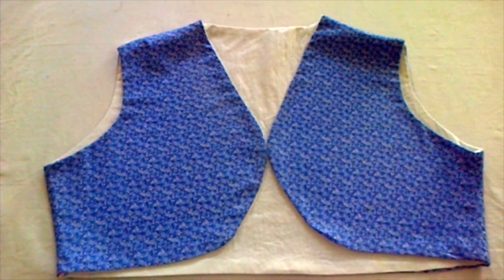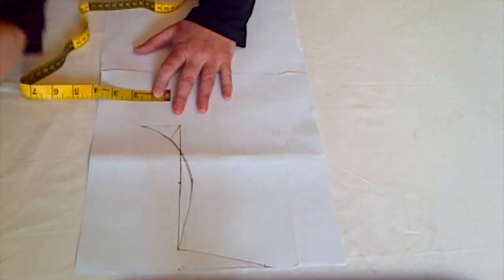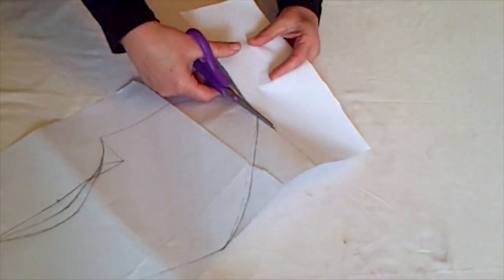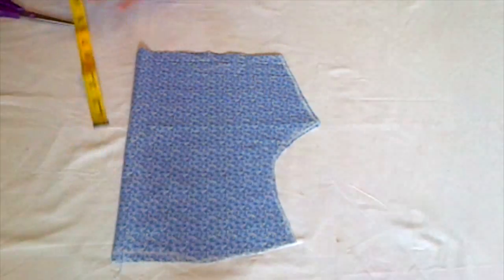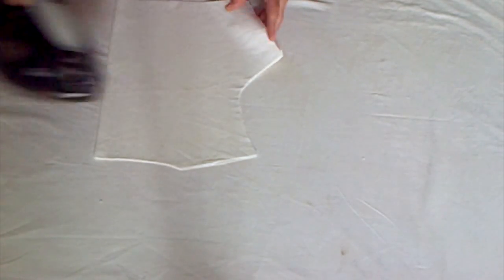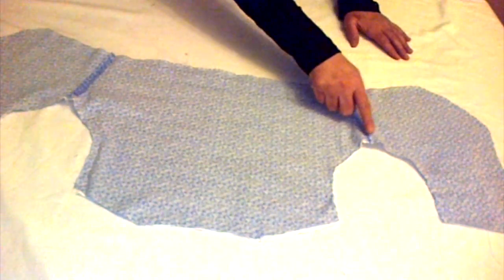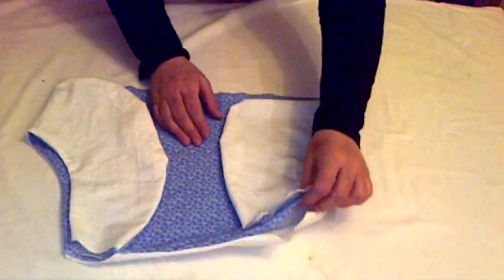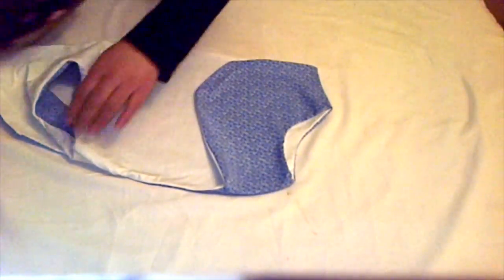Ladies Vest /Waist Coat /Bolero Jacket /koti /with Attached Lining With Invisible Seams| MATV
Very easy, simple  step by step professional tutorial of drafting, cutting & stitching of vest coat /bolero jacket. Enjoy!!